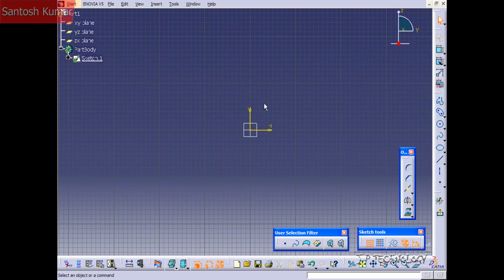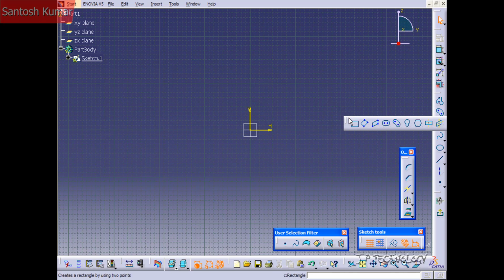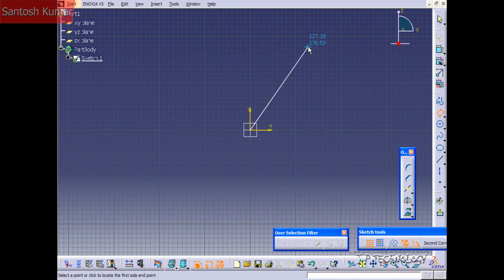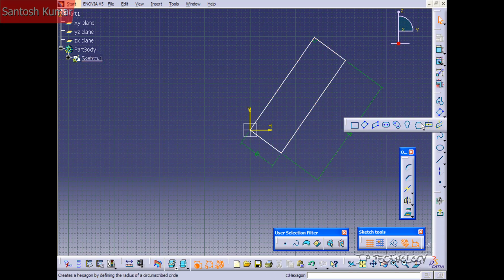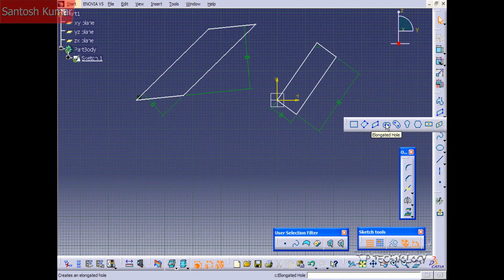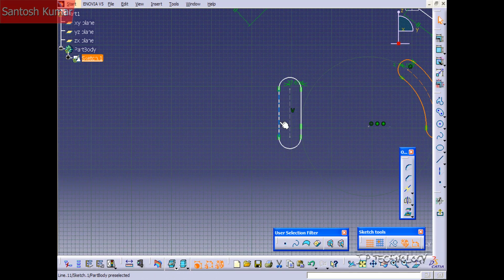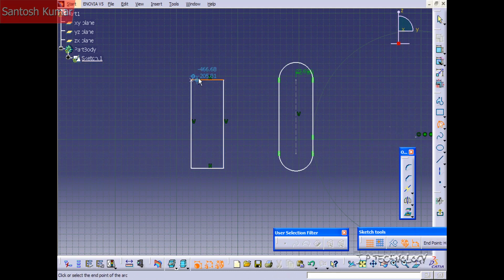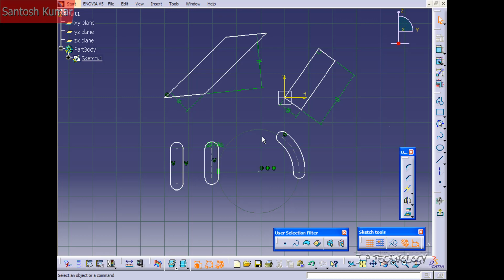CATIA v5 | DASSAULT SYSTEMES | Walkthrough Part - 27 | PREDIFINED PROFILES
Topics Covered:
Predifined Profiles